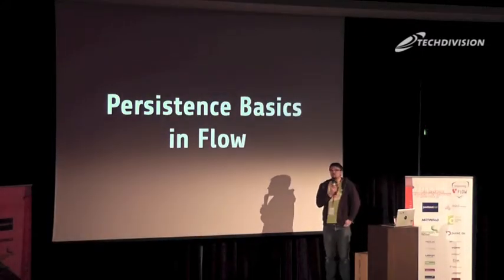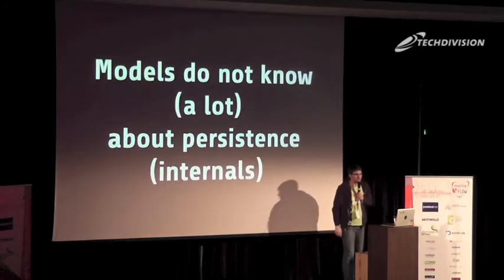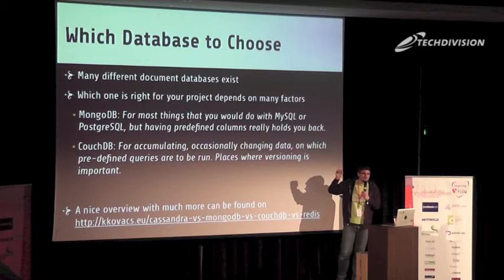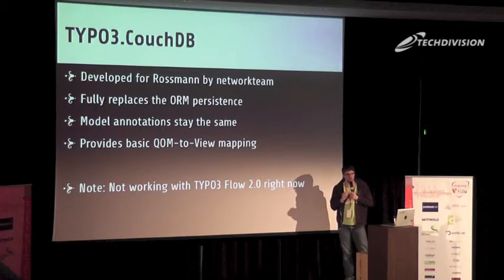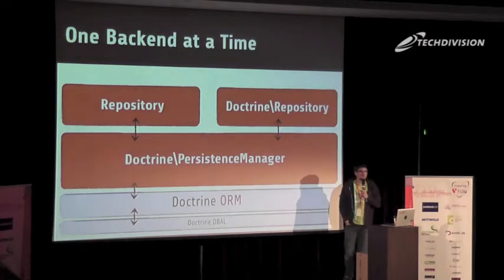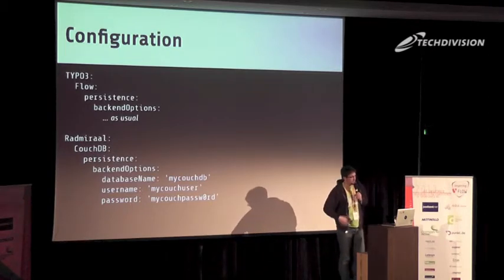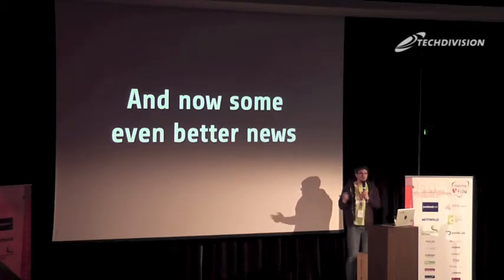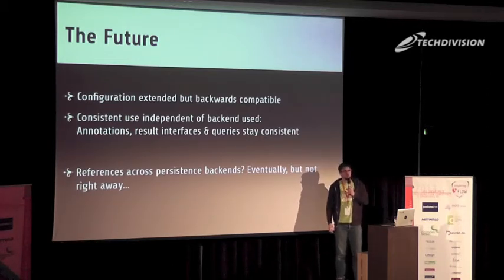Using document databeses with TYPO3 Flow - Karsten Dambekalns - Inspiring Flow Conference 2013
Speaker: Karsten Dambekalns
Inspiring Flow Conference 2013